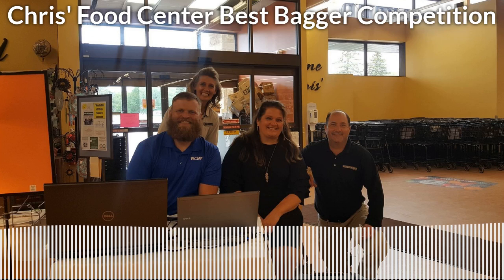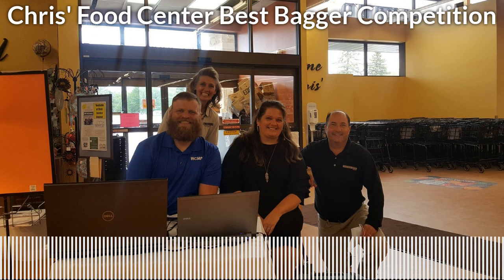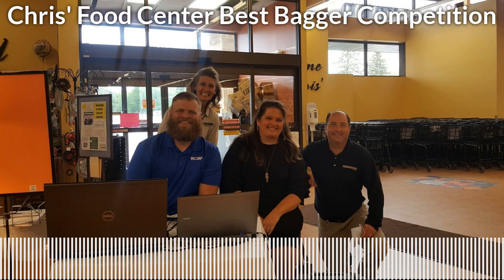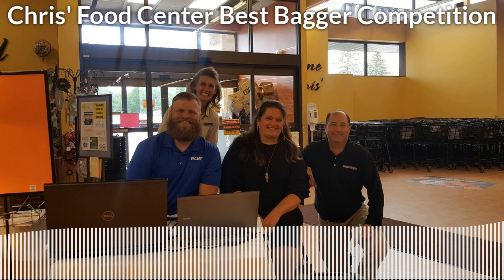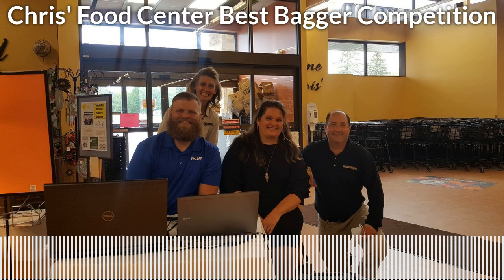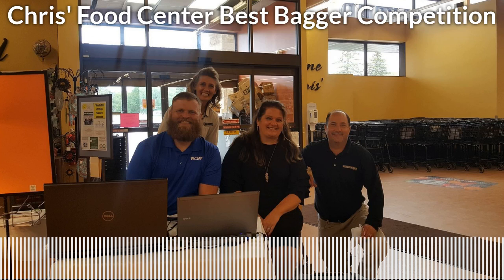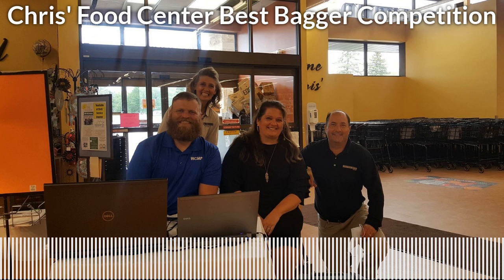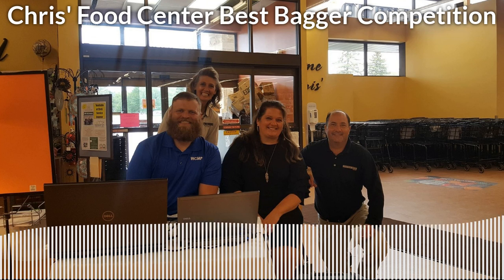Chris's Food Center Bagger Competition